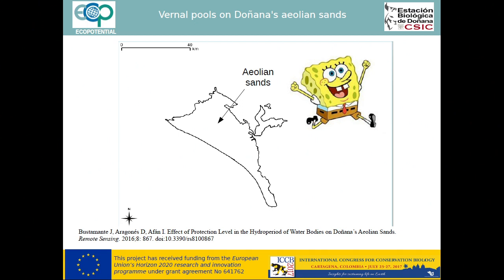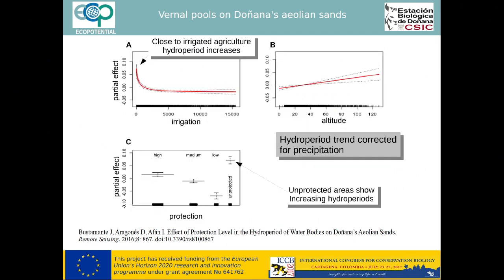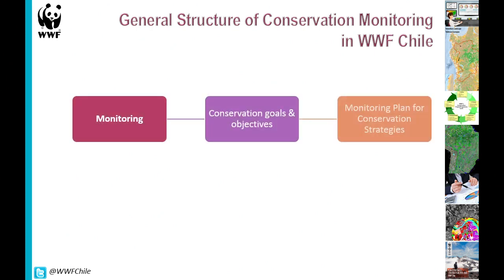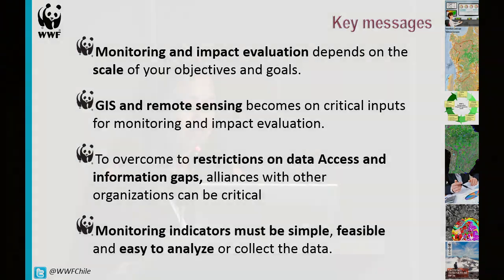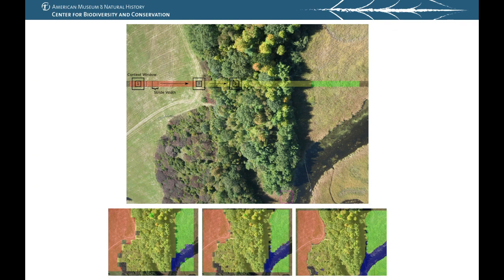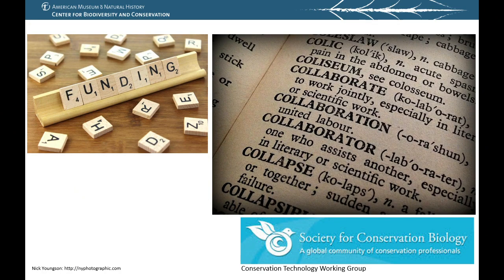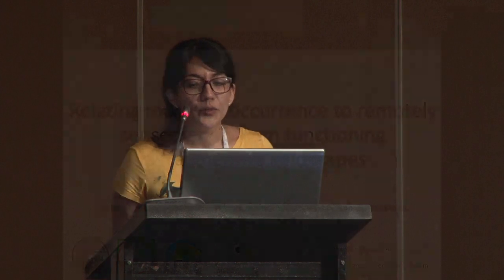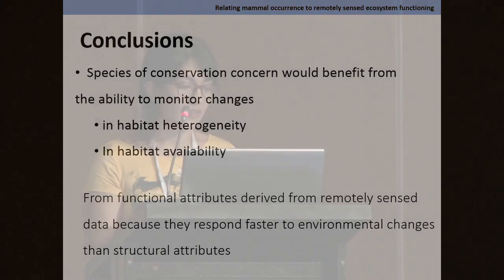5-Minute Talks Monitoring and Remote Sensing Part 1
Talks from ICCB2017